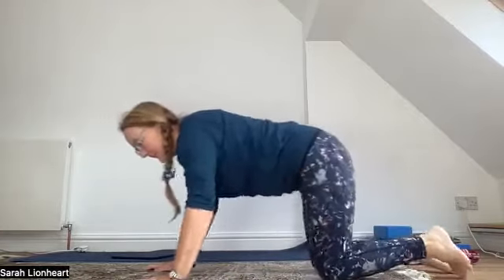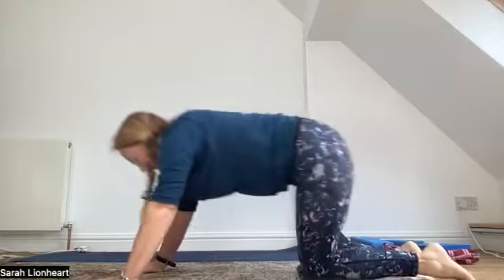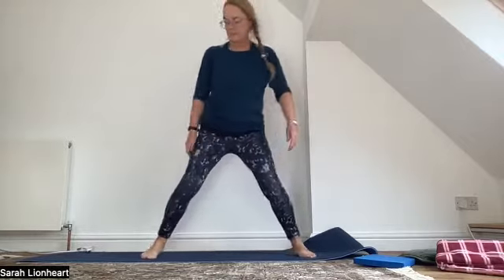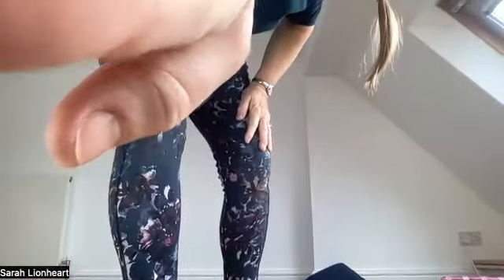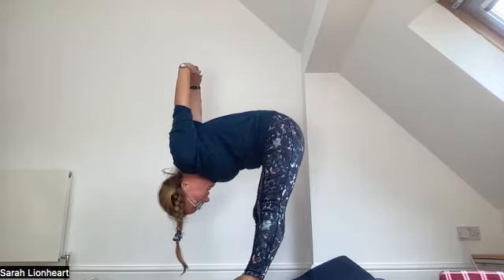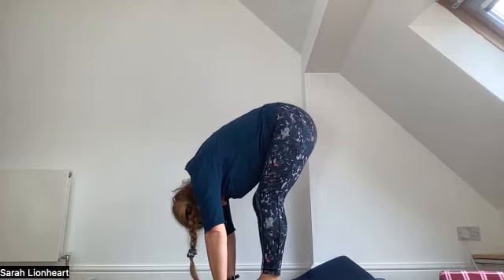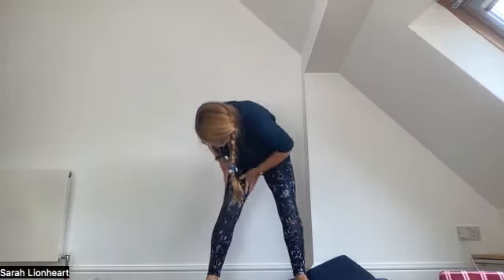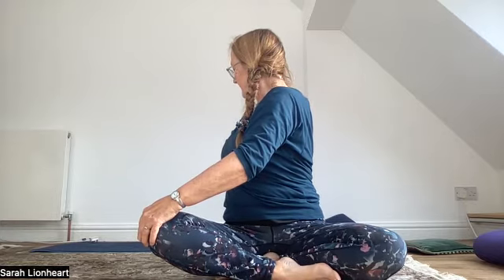Short 25 min session to wake up and get energised.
suitable for all levels. Not too stenuous as I don't feel too full of energy in the morning so I use yoga to give me some lift.
My two Ukrainian guests are quietly with me in my yoga studio joining in. We are hoping to do some each morning - fingers crossed